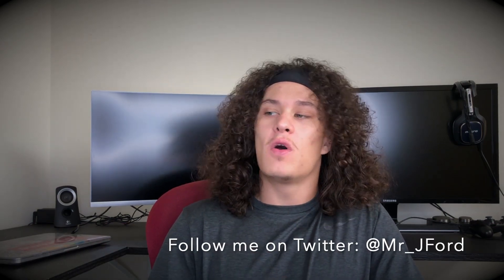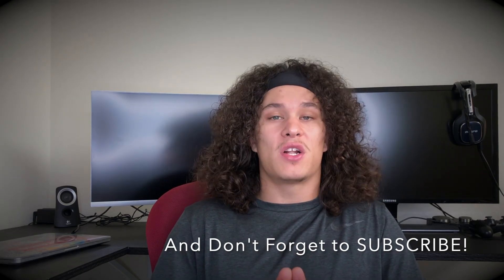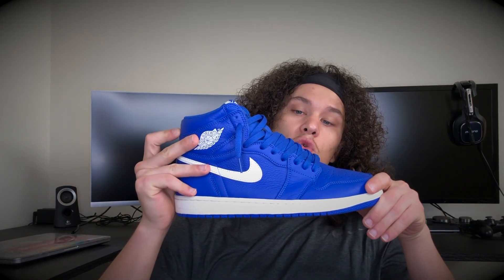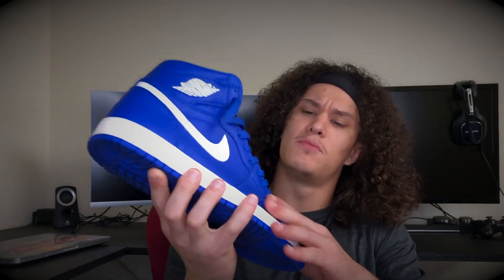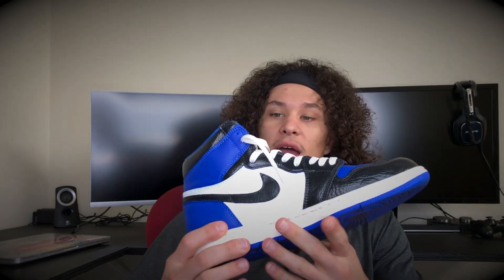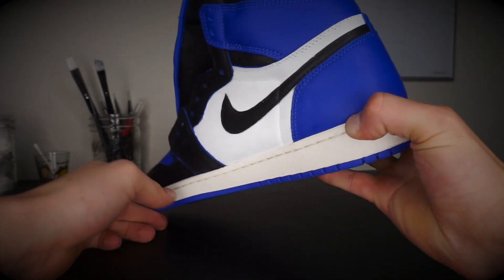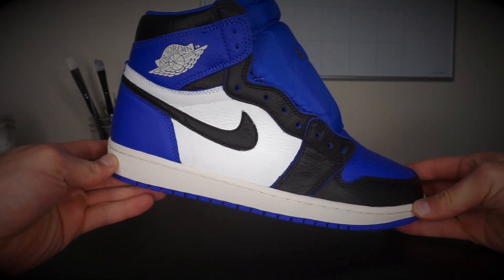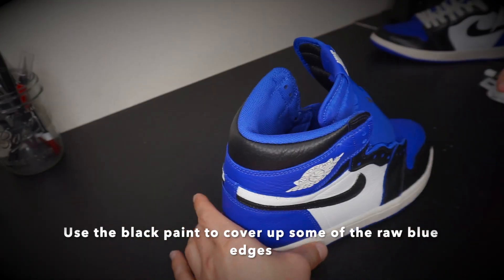Custom Jordan 1 High Royal Toe (hyper royal base)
What's good y'all! Back at it again with my 2nd custom! I appreciate all the feedback I received from my previous video, so I hope y'all enjoy some of the new changes, I just want to give y'all the best quality content possible! Enjoy!